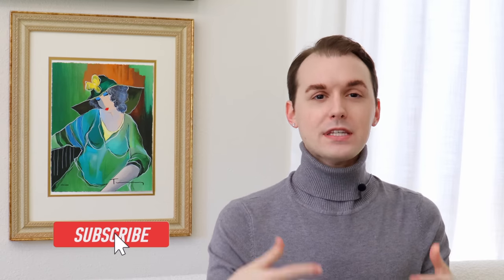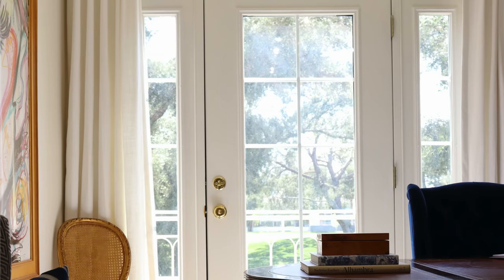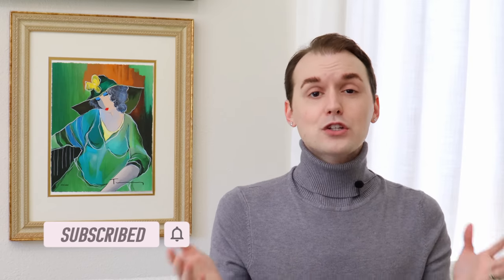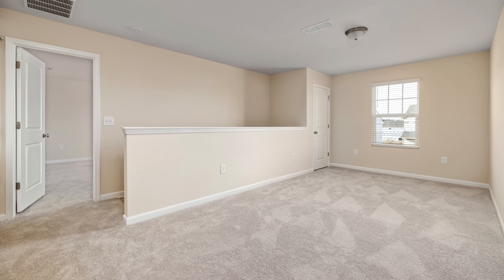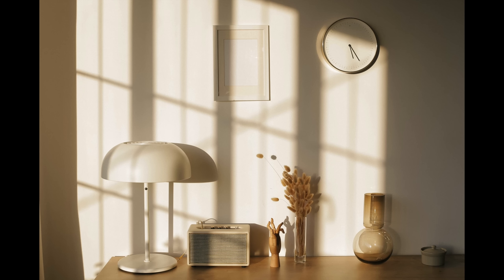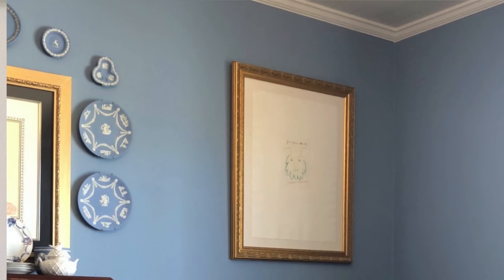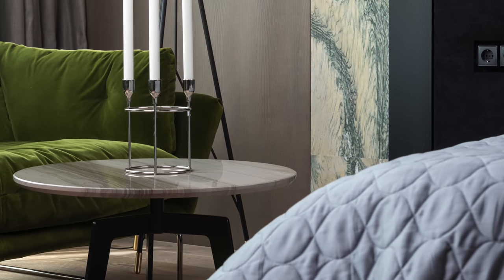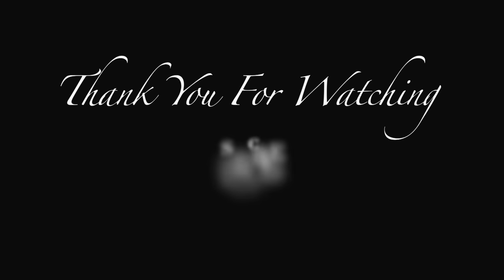10 Dated Interior Design Trends That Make Your House Look.......GREAT!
In this video i'm sharing 10 "dated" things that I think make a house look great! We talk about dated design trends all the time but these 10 are not only good but great!

*My Sweater